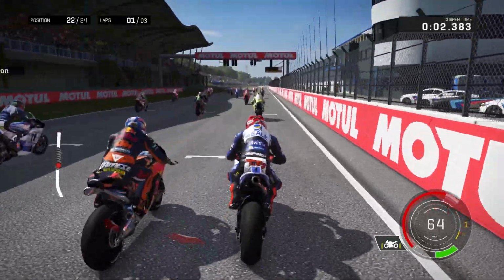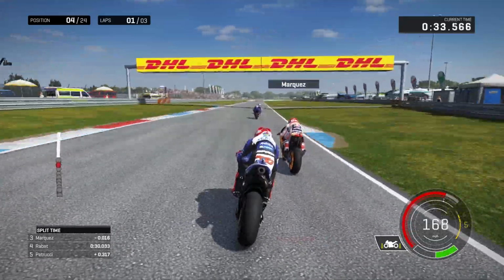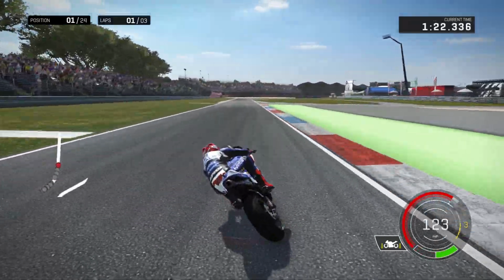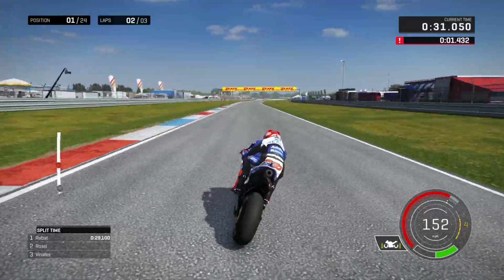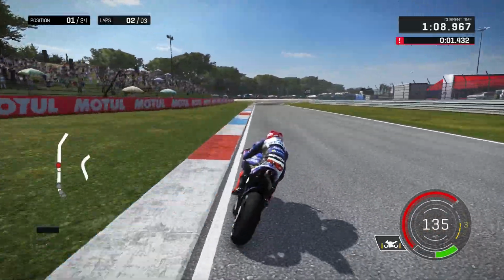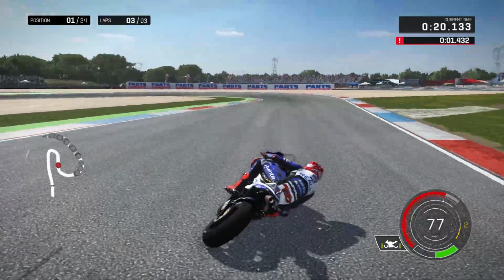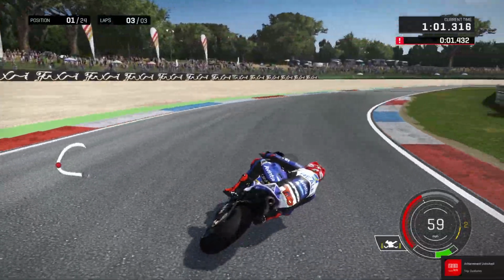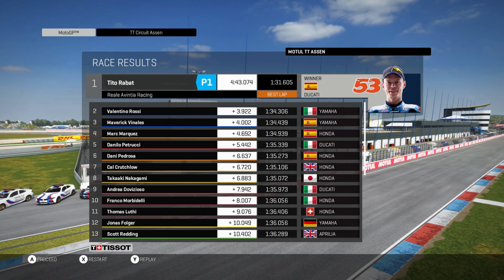Motogp 2018 Mod Tito Rabat Assen (Motogp 17)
Race on my 2018 mod around Assen as Tito Rabat